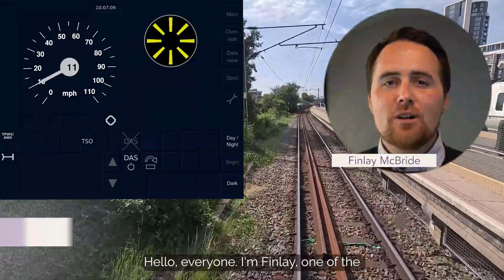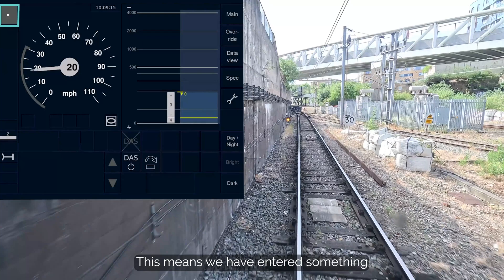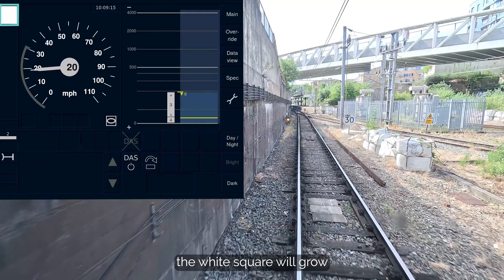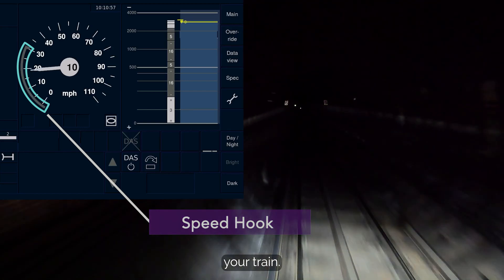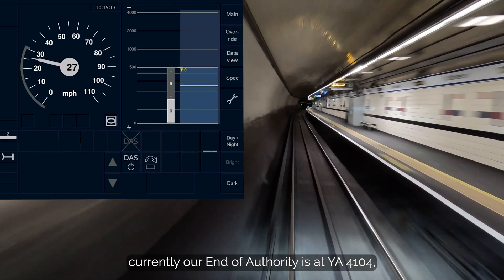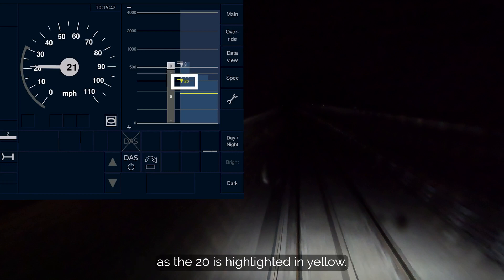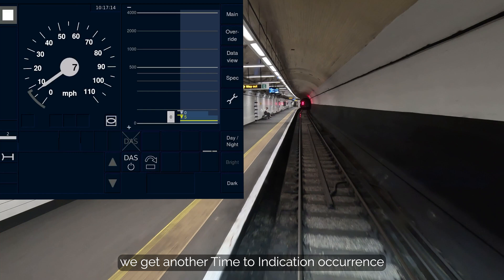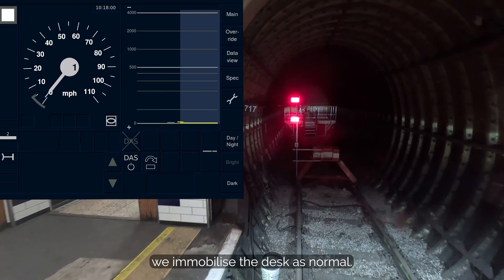EXPLAINED: Overview of changes between ETCS 3.4 to 3.6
This is a brief overview to outline the key fundamental differences between ETCS baseline 3.4 and the new upgrade 3.6 for our Class 717 trains as used on the Northern City Line between Finsbury Park and Moorgate.